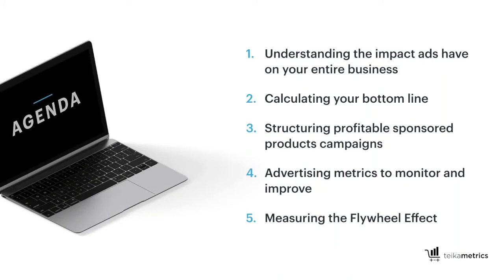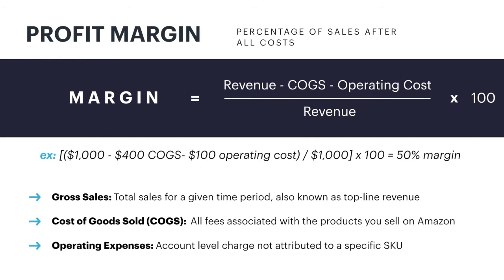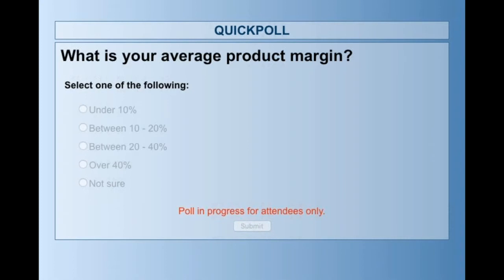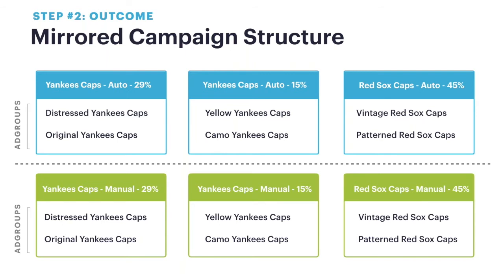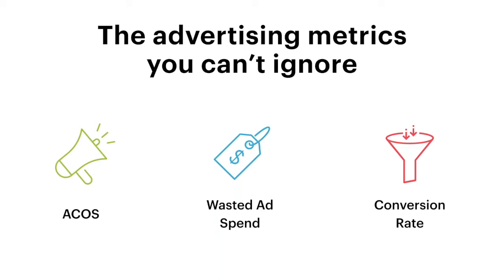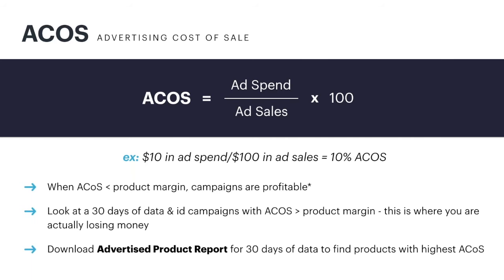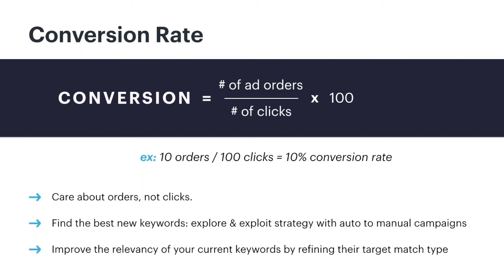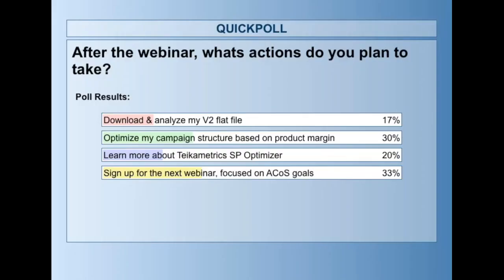Maximizing Profits with Sponsored Products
Teikametrics experts, Alex Kessler and Sarah Hoffman had a discussion on how to maximize profits with sponsored products.